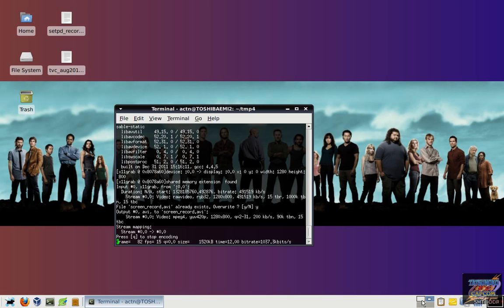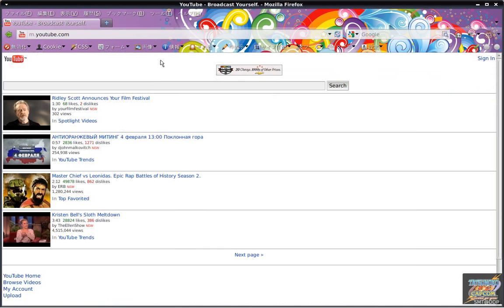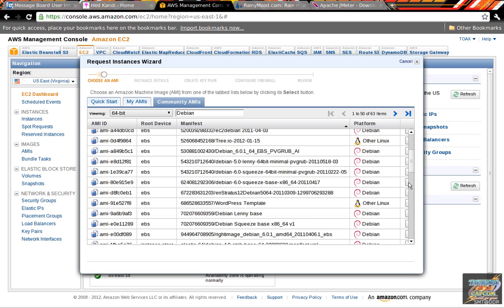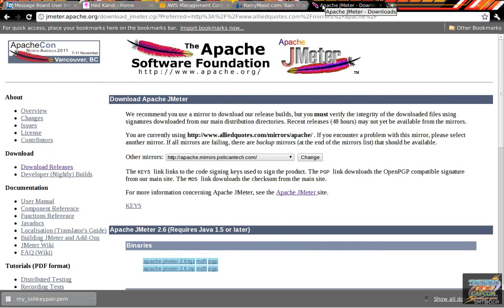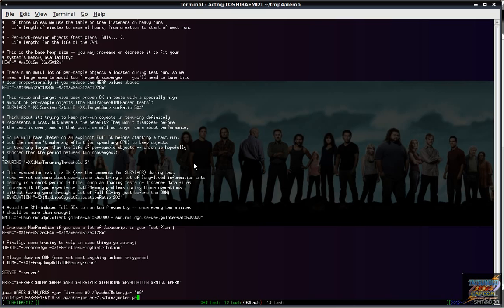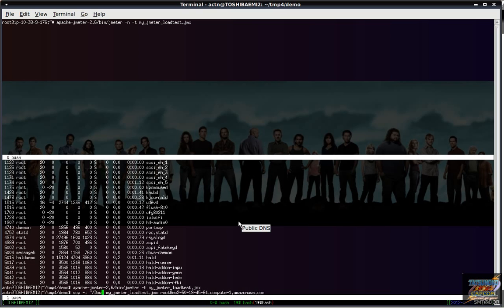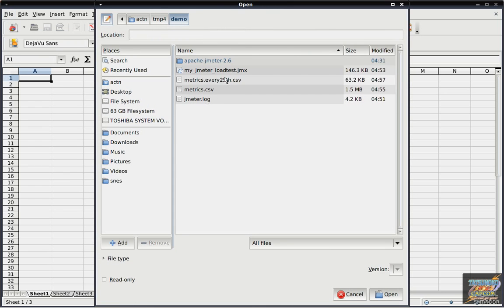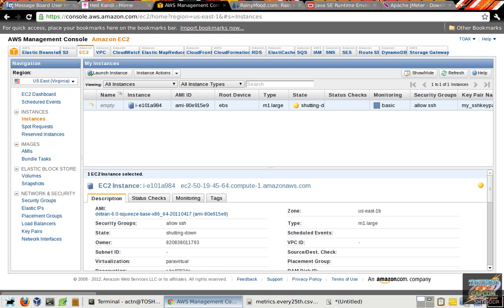Loadtest with JMeter+AmazonEC2 - Record, run and graph results.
Here is how a QA Automation Engineer might run a loadtest!!! -^_^-
NOTE: AmazonEC2 is very cheap, I had to redo this video at least 4 times and the total bill from Amazon was 34 cents. If you have a passion for tech, you won't mind paying out of your personal pocket $50 for a loadtest of 20,000 users or so, right? :-)